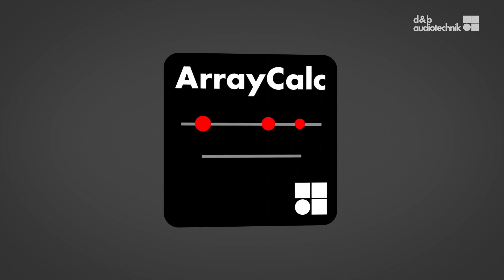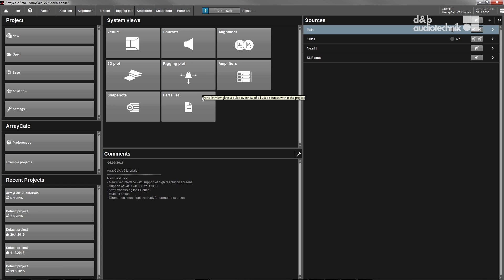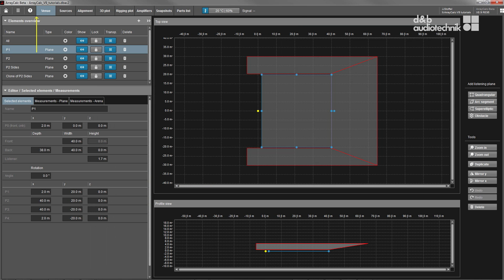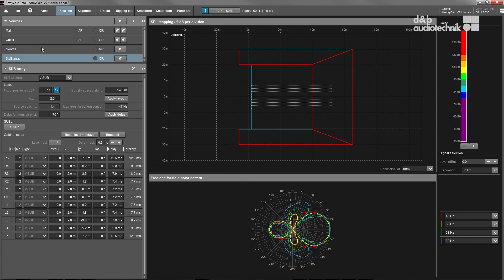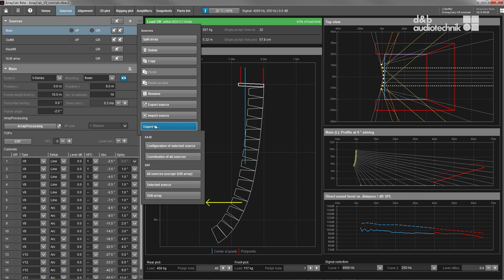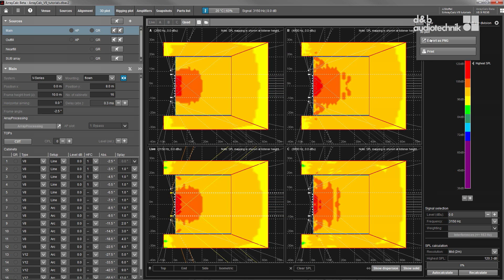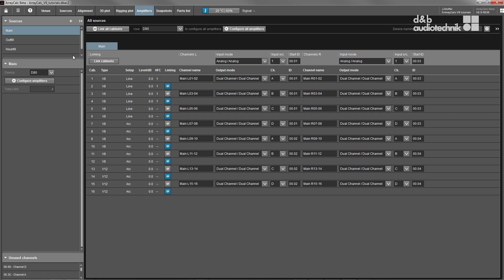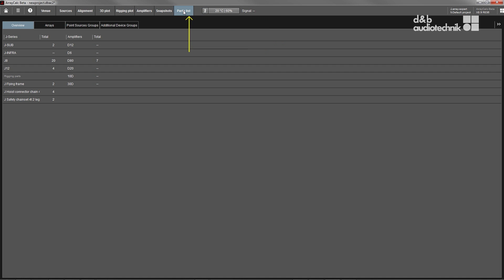ArrayCalc tutorial 1 Introduction and Overview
d&b ArrayCalc simulation software

The d&b ArrayCalc simulation software is the simulation tool for d&b line arrays, column and point source loudspeakers as well as subwoofers. This is a comprehensive toolbox for all tasks associated with acoustic design, performance prediction, alignment, rigging and safety parameters.